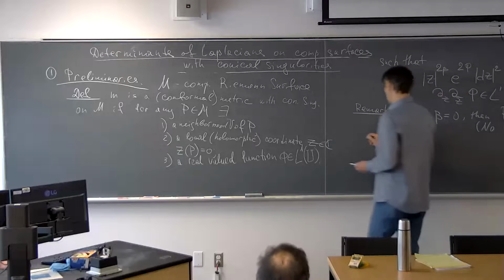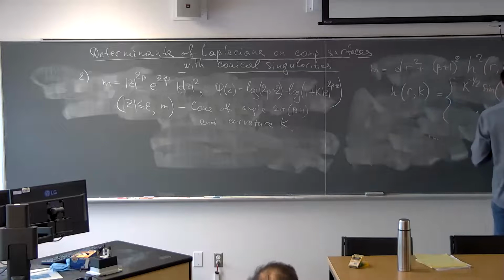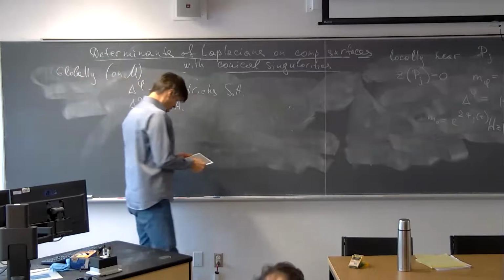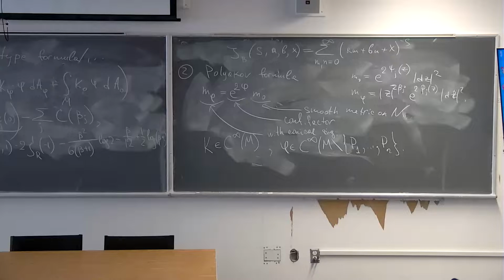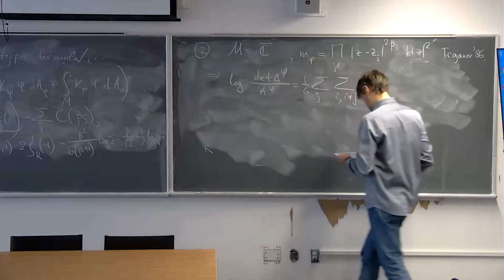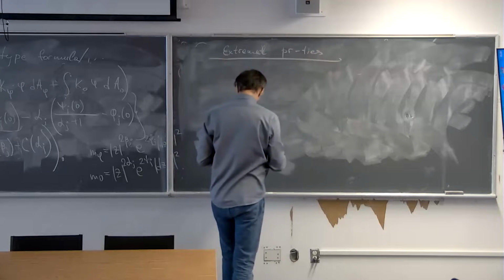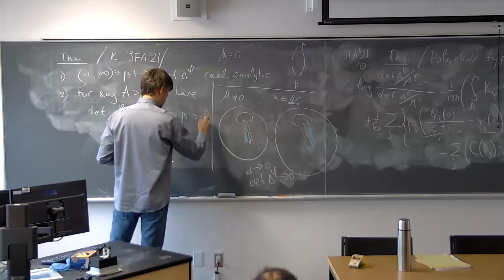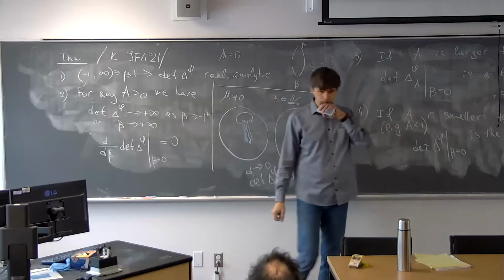Victor Kalvin : Determinants of Laplacians on compact surfaces with conical singularities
Due to a technical error, the sound is missing for the first few minutes. Audio begins at 5.38.

Abstract:
In this talk I will discuss new anomaly formulae for the zeta regularized spectral determinants of Laplacians on compact Riemann surfaces. These formulae are valid for the metrics with conical singularities and, in particular, show how the determinants of Laplacians depend on the orders (angles) of conical singularities. With a simple  example I will show that the extremal properties of the determinants of Laplacians on singular metrics are very different from the classical results of Osgood, Phillips, and Sarnak for the smooth metrics. If time permits, I will also discuss how this is related to Kaehler potentials of metrics on moduli spaces, the famous accessory parameters, and the celebrated DOZZ formula from the Liouville conformal field theory. The talk is based on a series of recent papers of mine.